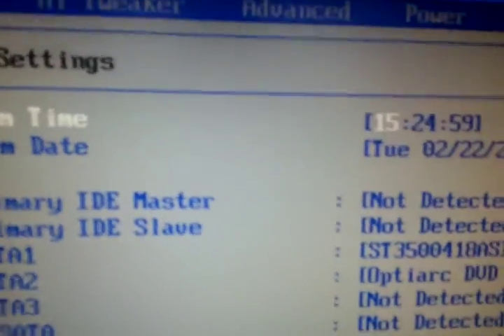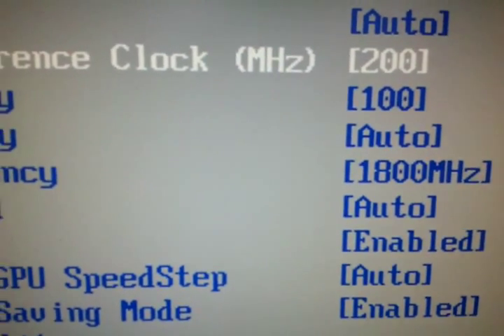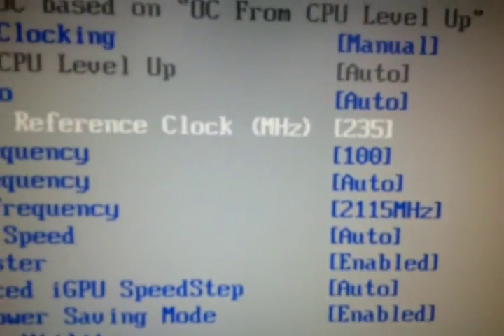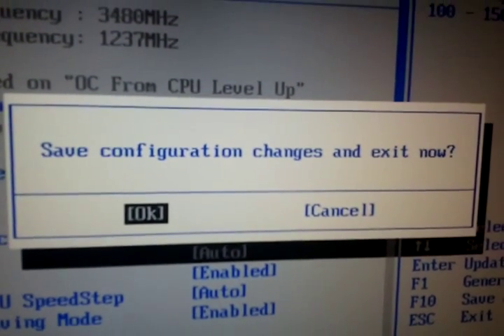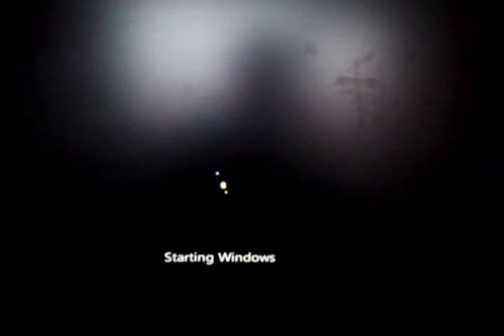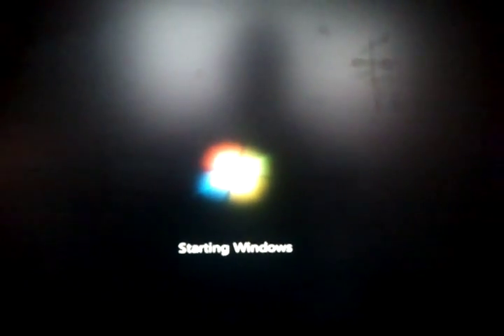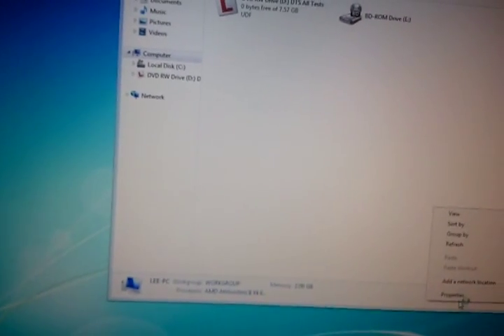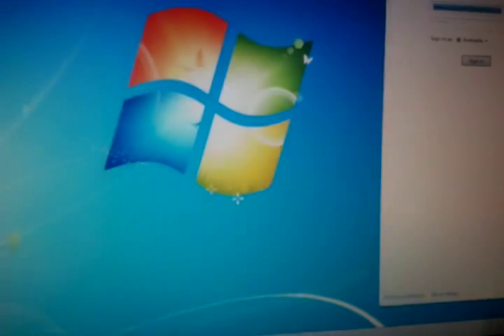Athlon II 640 X4 3GHZ - Overclock made easy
Speed may differ depending on motherboard, i know the F/bus settings as i have played with this processor in the past.

Overclocking can cause damage to your system.

Make sure if you do Overclock to keep a eye on your temperatures using different types off temp software.

Use multiple programs as some programs can give false readings.